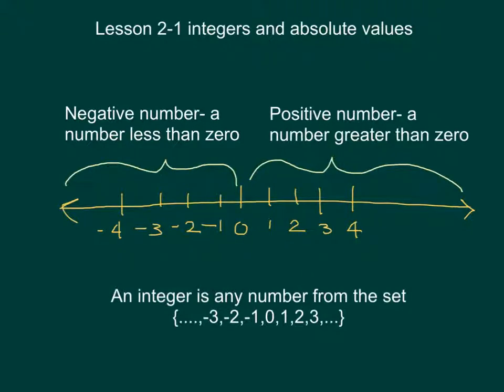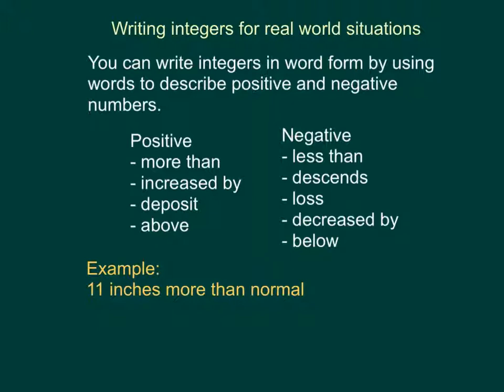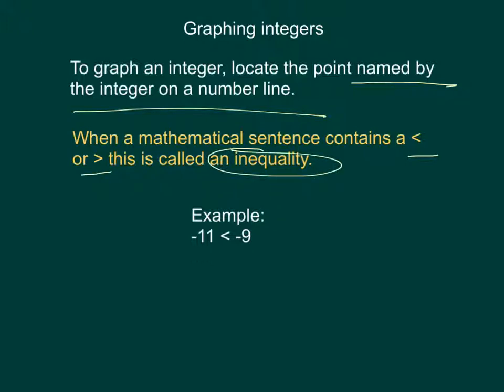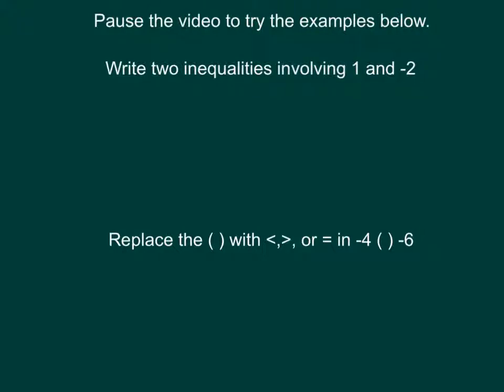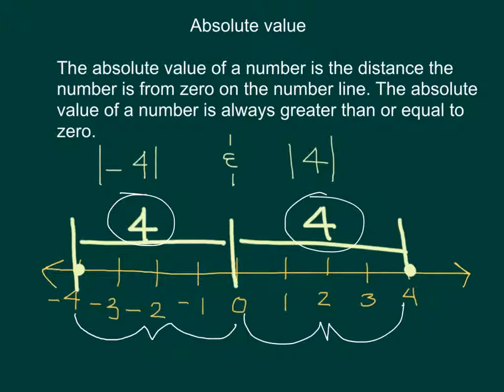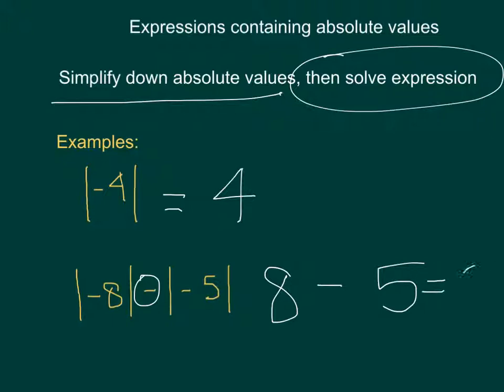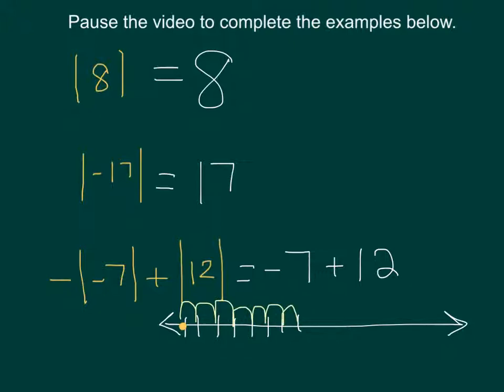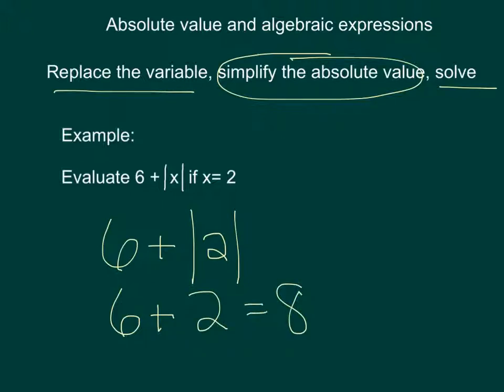lesson 2-1 integers and absolute value